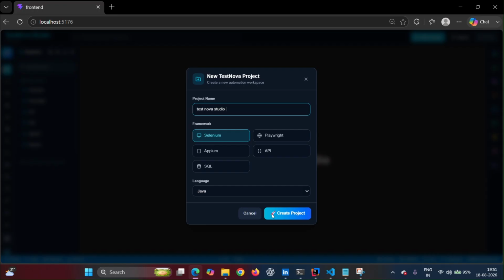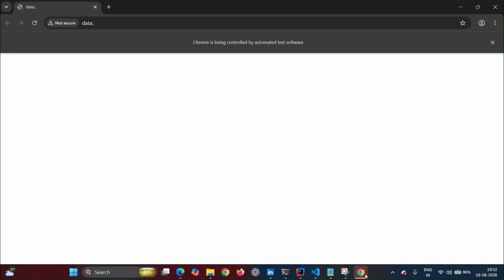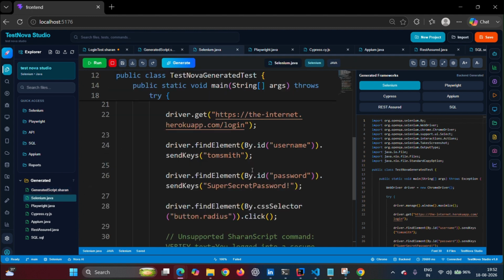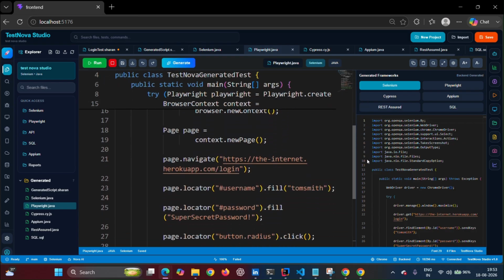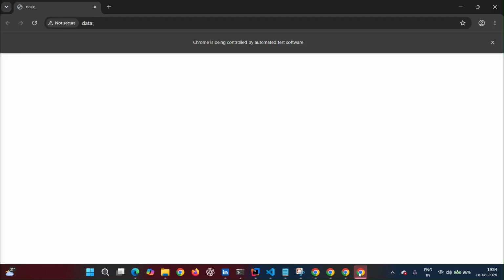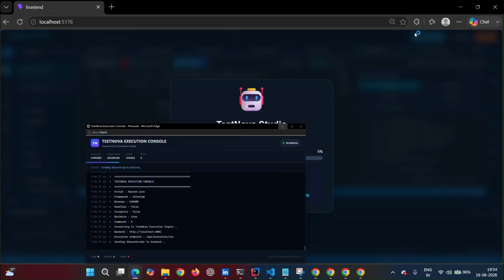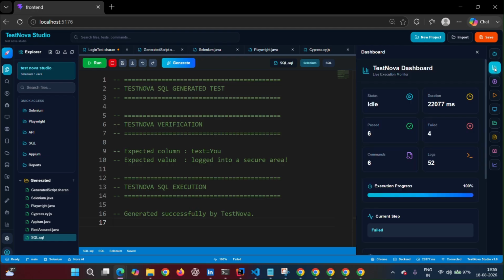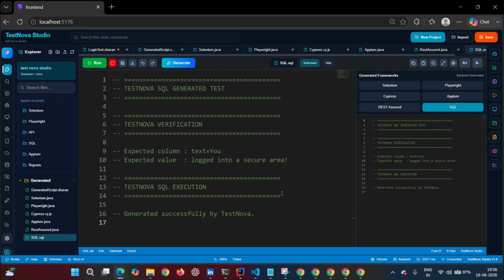TestNova Studio — Real Login Automation Execution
In this video, we take a simple SharanScript and execute it as a real browser automation test.

Watch how TestNova Studio transforms a simple automation scenario into executable testing and performs a complete login workflow on a real browser.

✅ Create a simple SharanScript
✅ Generate automation code
✅ Selenium automation execution
✅ Launch a real browser
✅ Open the login application
✅ Enter username and password
✅ Perform the login action
✅ Verify the successful login
✅ View live execution logs
✅ See PASS/FAIL results
✅ Get execution time and Job ID
✅ Generate the execution report

TestNova Studio brings script creation, automation generation, execution, and reporting together in one platform.

🧪 Supported Automation Technologies

🔹 Selenium
🔹 Playwright
🔹 Cypress
🔹 Appium
🔹 API Testing
🔹 SQL Testing

One simple script. Multiple automation possibilities. Real execution.

If you are interested in Software Testing, Automation Testing, Selenium, Playwright, Cypress, API Testing, or AI-powered testing tools, follow the TestNova Studio journey for upcoming videos.